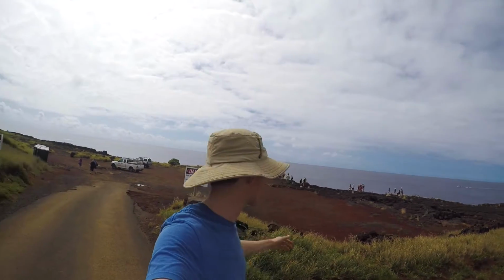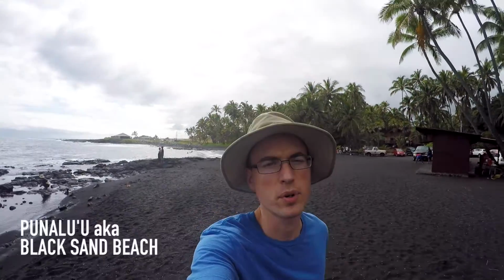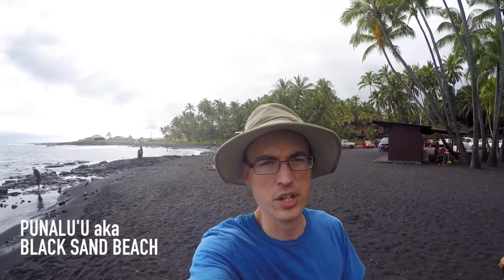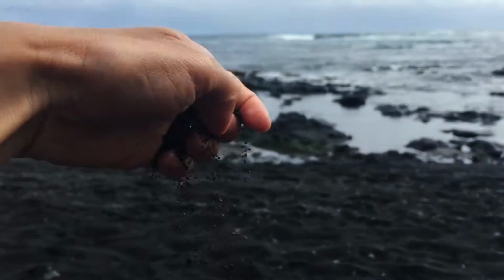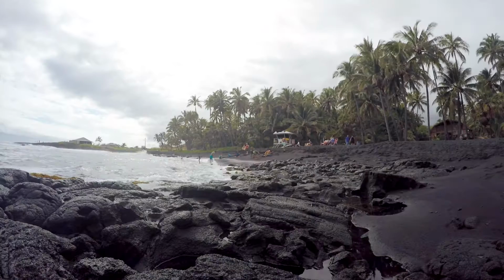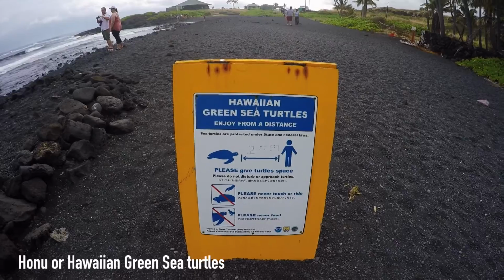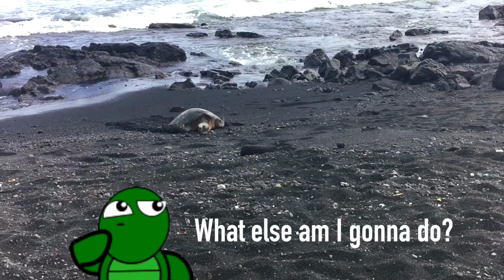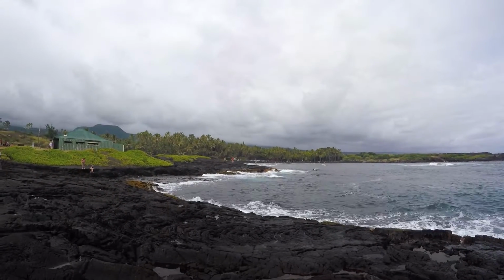Southernmost point in the US and the Black Sand Beach - Big Island, Hawaii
We checked out South Point, the southernmost point in the US and the Punalu'u or Black Sand Beach!